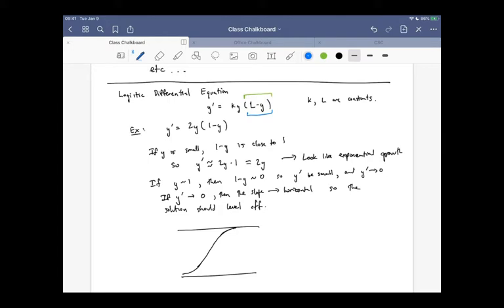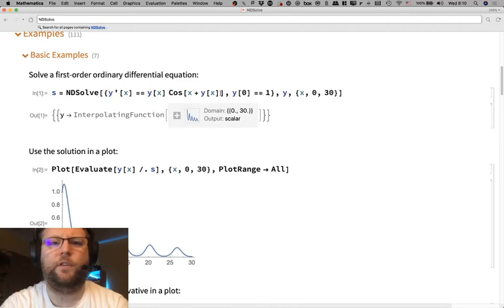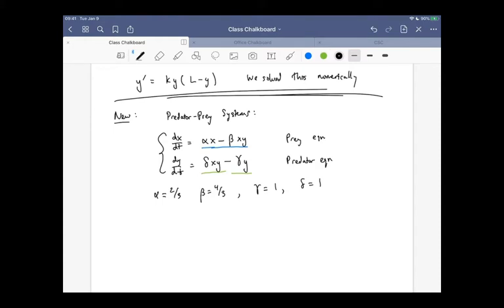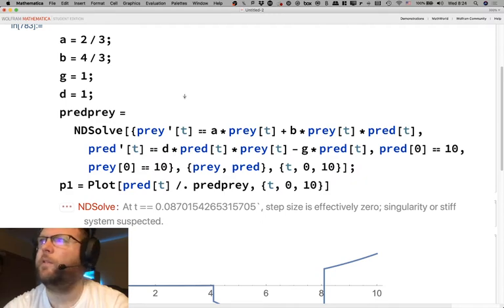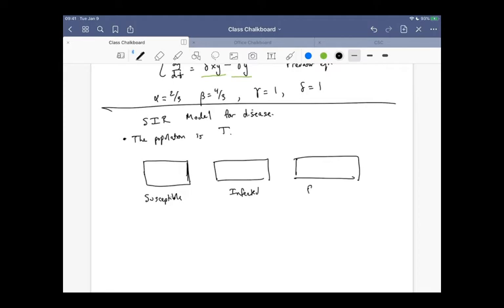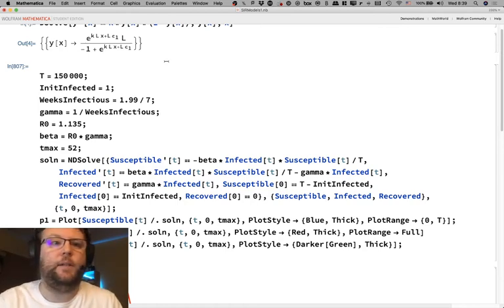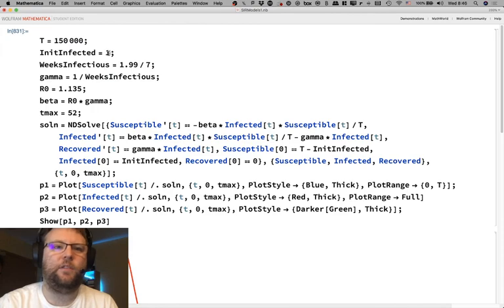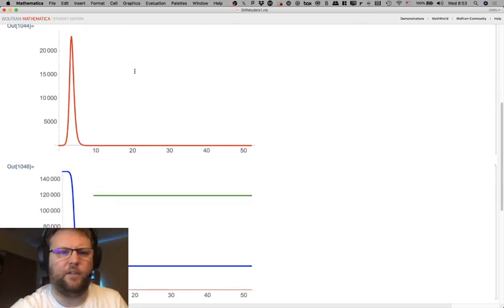MAT111: 8 April, SIR Models